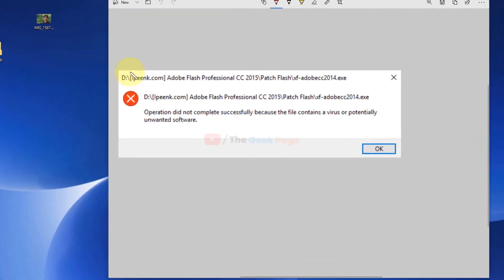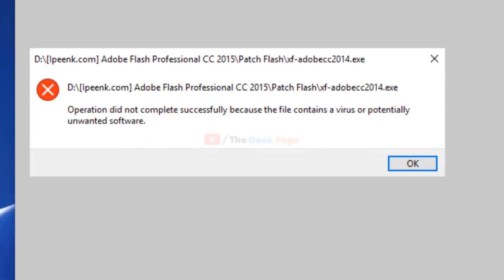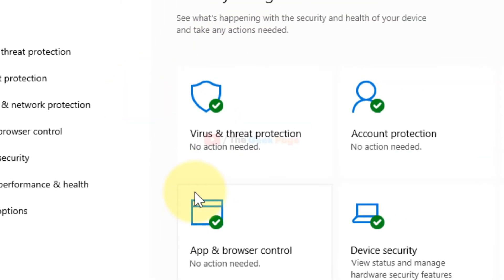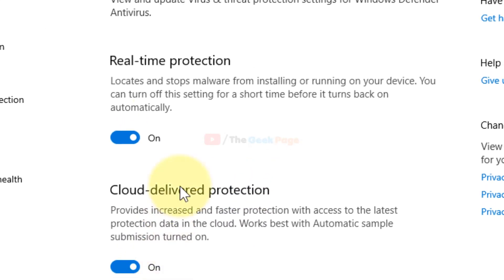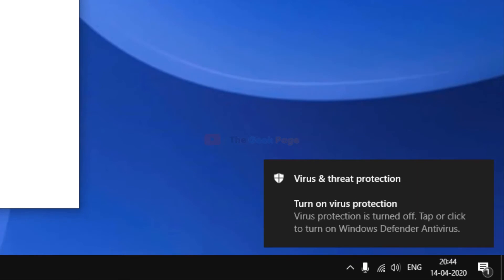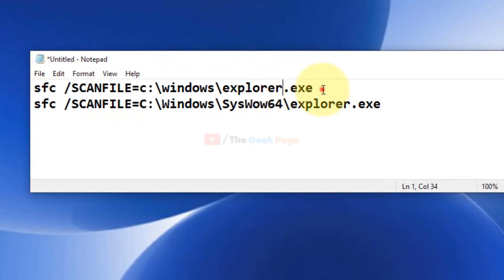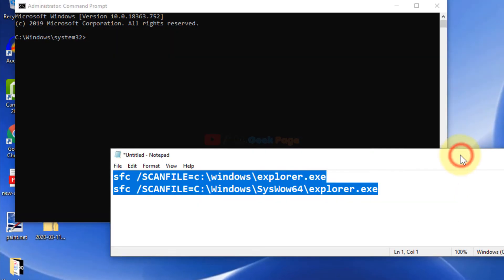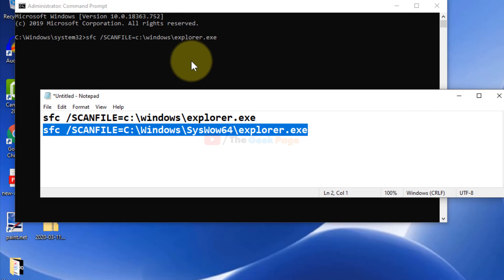Fix Operation did not complete successfully because the file contains a virus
sfc /SCANFILE=c:\windows\explorer.exe
sfc /SCANFILE=C:\Windows\SysWow64\explorer.exe